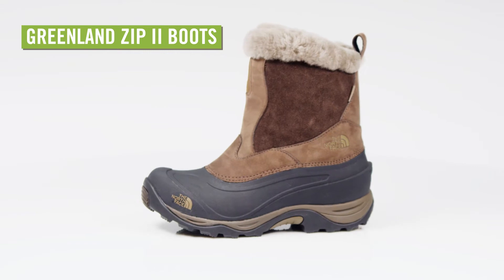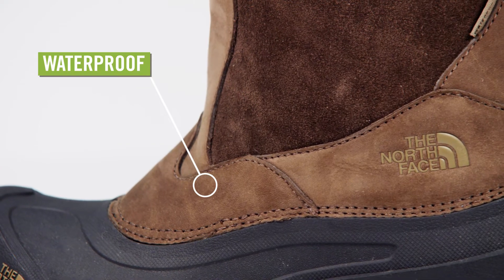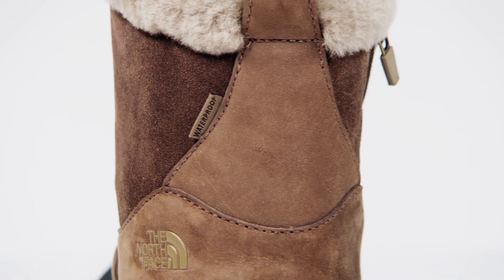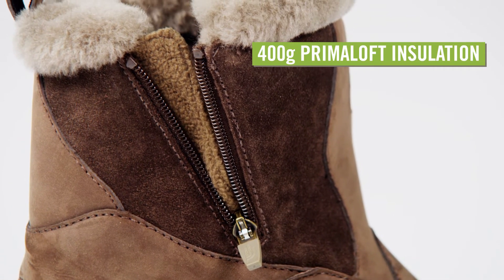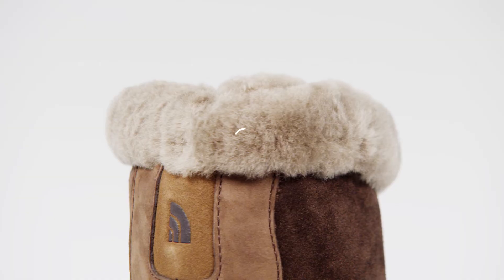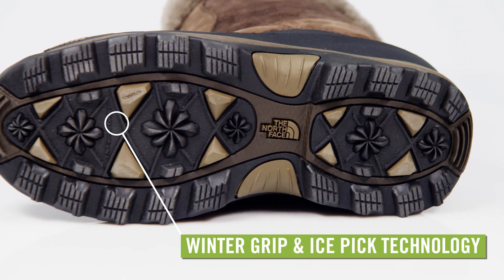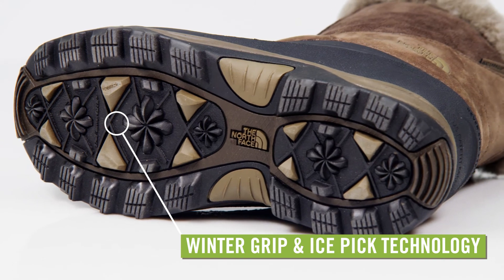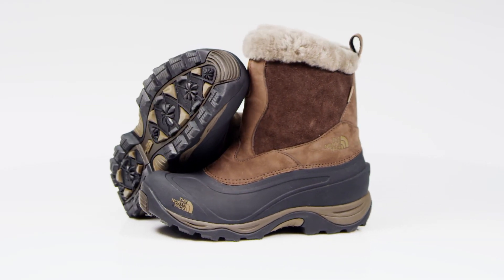The North Face Women's Greenland Zip II Boots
Watch our The North Face Women's Greenland Zip II Boots Video and learn more about recommended features.